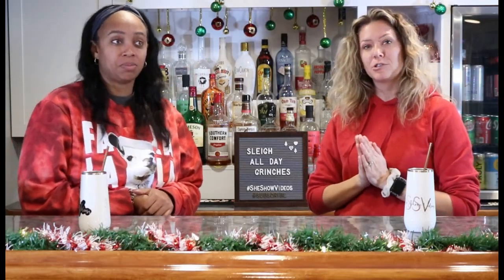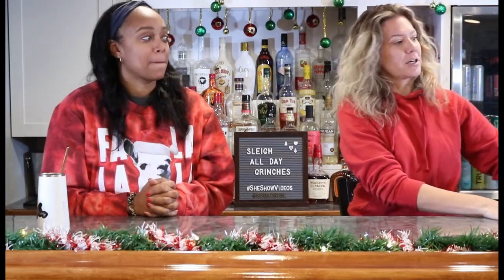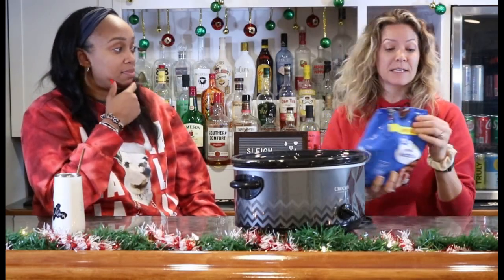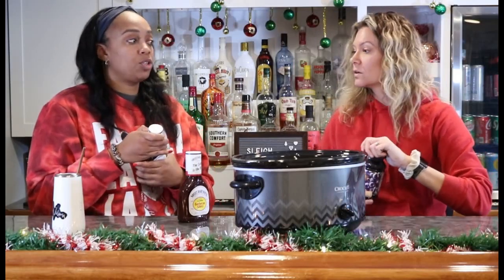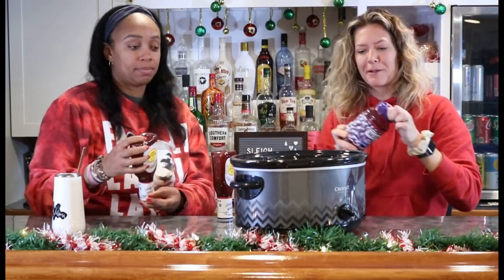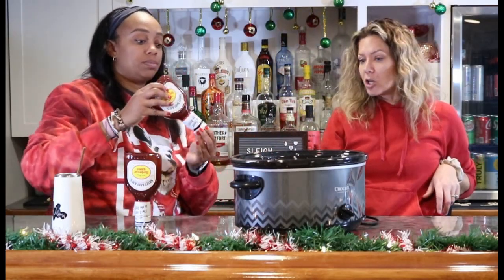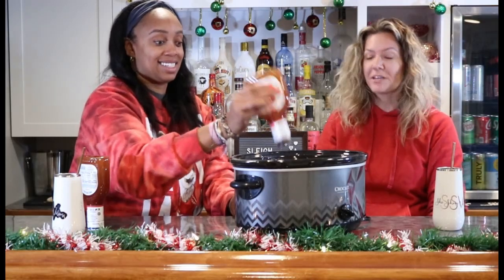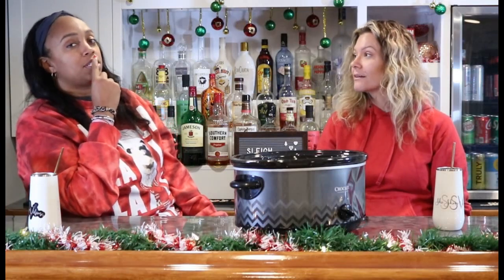Just the Tip: Party Balls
Hey there

Installment number 3 of our 'Just the Tip' holiday mini-series features a fan favorite snickity-snack: Party Balls. Jingle Balls. Meatballs. Balls... of deliciousness. Cocktail Balls. Appetizer Balls. Balls.

This quick, easy, and inexpensive appetizer is sure to please your wallet and your guests! You can find all three of these simple ingredients at ANY local grocer, including our personal favorite- @ALDIUSA.
Become the hostesswiththemostest by serving these bad balls at your next holiday event.

Ingredients:
1 bag of meatballs. 18oz jar of bbq sauce. 18oz jar of grape jelly.

Instructions:
Combine all ingredients into your slow-cooker. That's it. One Step.
on HIGH... let warm for 1 hour, then stir and serve.
on LOW (recommended)... let warm 3 hours, stir and serve.

Thanks, as always, for watching and supporting us. This shedemic is always served hot, so get you some!
xoxo Britany & Elizabeth (B&E)

Drink of Choice: Ohio's Own @Buckeye_Vodka mixed with some cranberry juice, ginger beer, and a lime wedge for a festive Cranberry Mule.